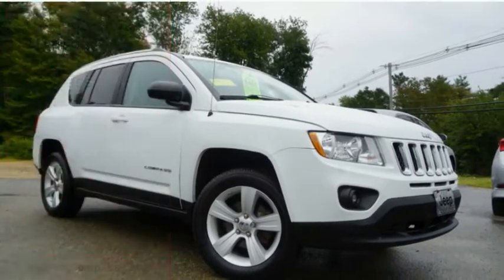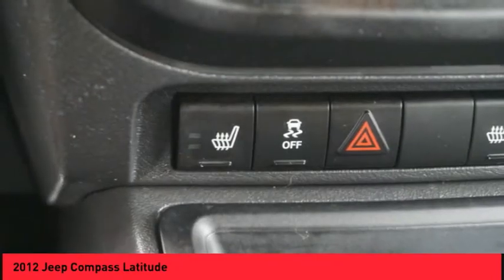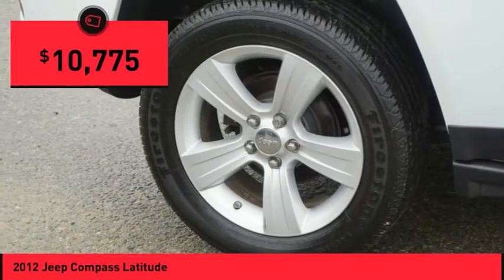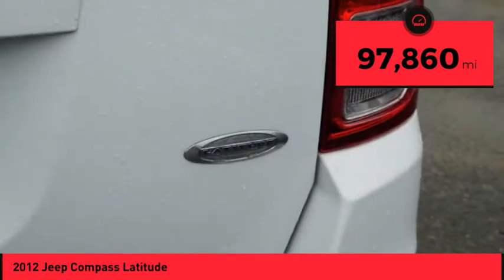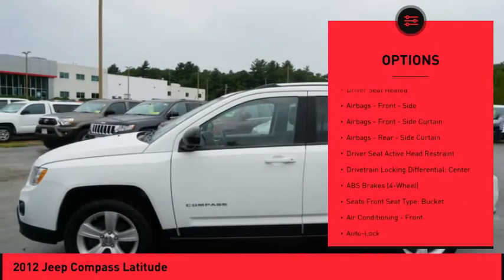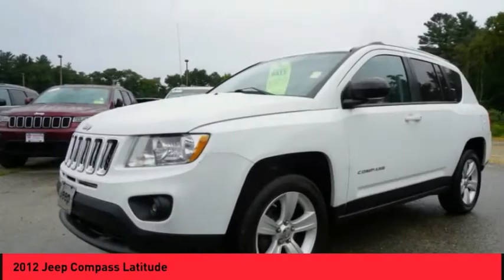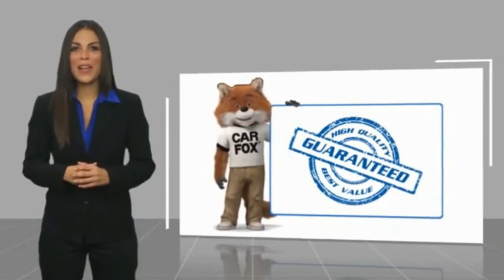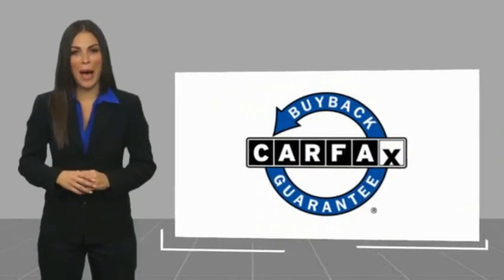2012 Jeep Compass Raynham MA T17323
2012 Jeep Compass Latitude

1154 New State Highway Rte 44

2012 Jeep Compass Latitude Bright White Clearcoat USB Port, MP3- USB / I-Pod Ready, Hands Free Calling, Back Up Camera, Bluetooth for Phone and Audio Streaming.ROUTE 44 TOYOTA CERTIFIED.Reviews:  * The 2012 Compass is an accessory for those whose idea of off-road extends no farther than a dirt parking lot at the football stadium. Just don't expect it to be a genuine Jeep. Source: KBB.com  * Low price; reasonably capable off-road when properly equipped; available flip-down tailgate speakers. Source: Edmunds